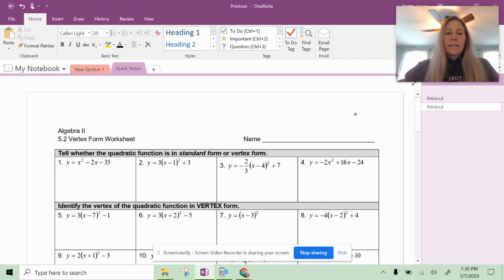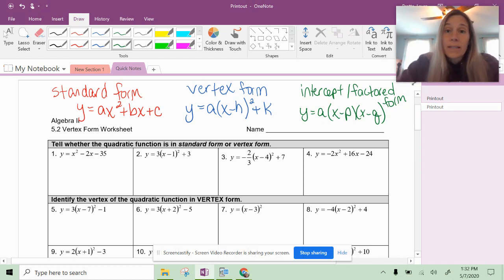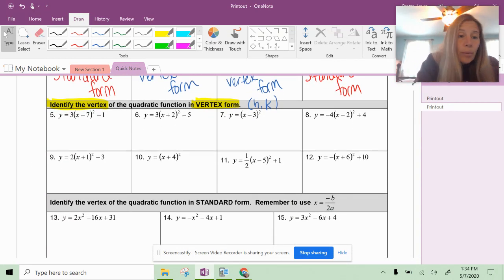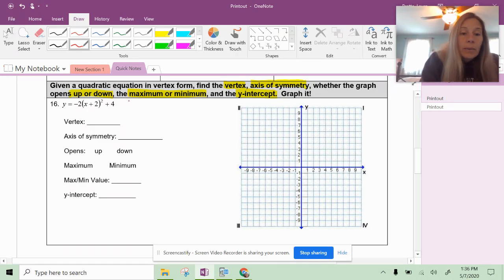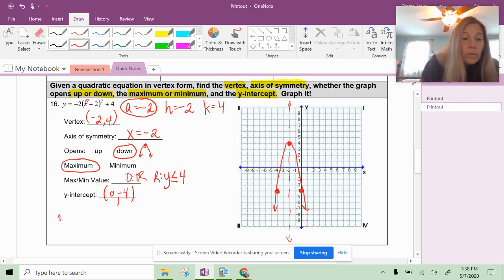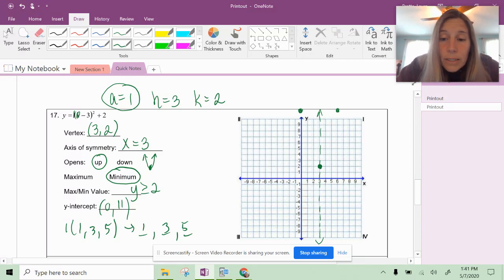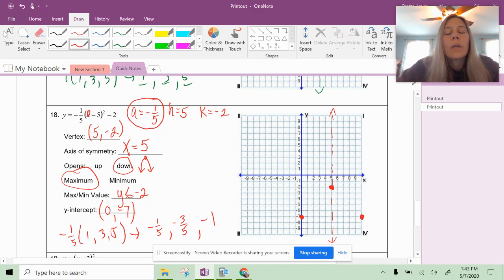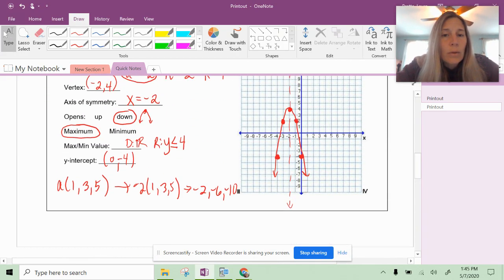More Practice with graphing quadratics in vertex form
Graphing in Vertex Form - Algebra 1